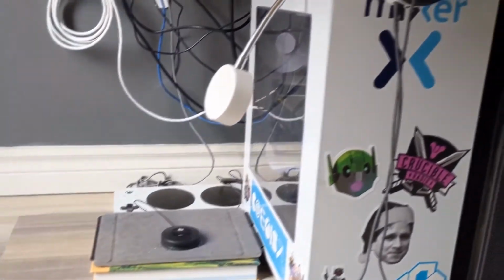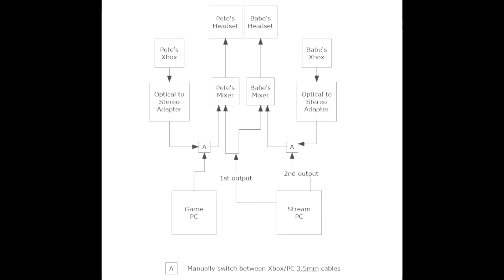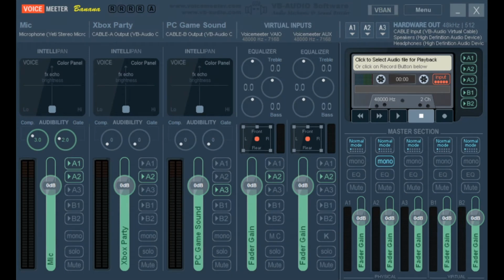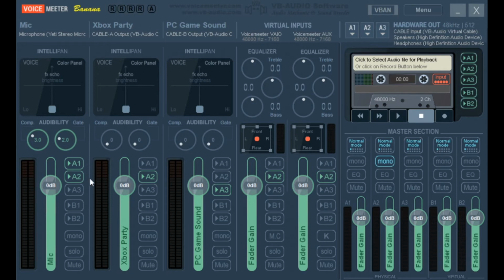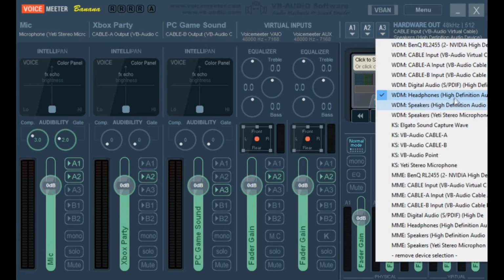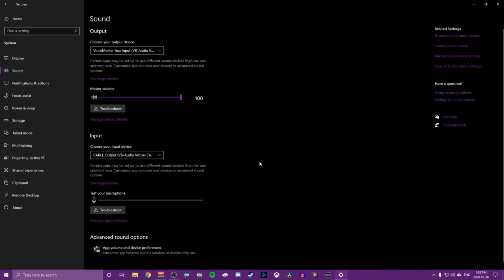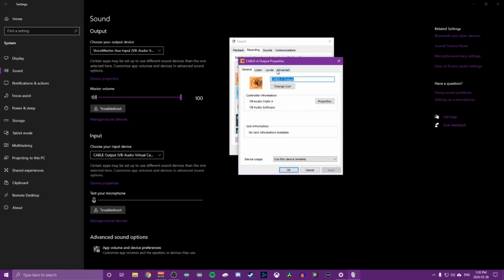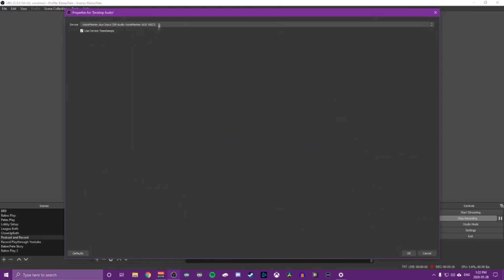Our 2 Person Audio Setup for Live Streaming!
An overview of our audio setup, both hardware and software.